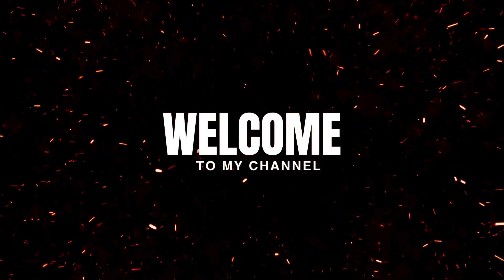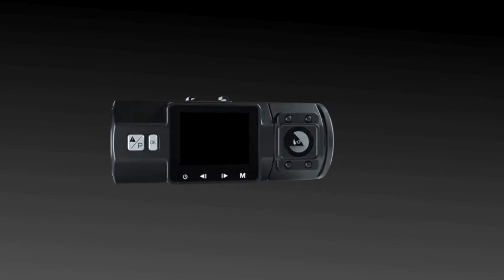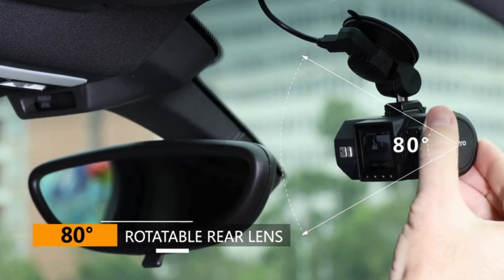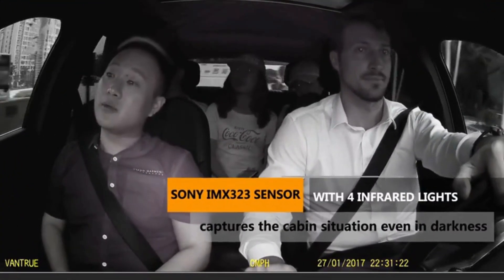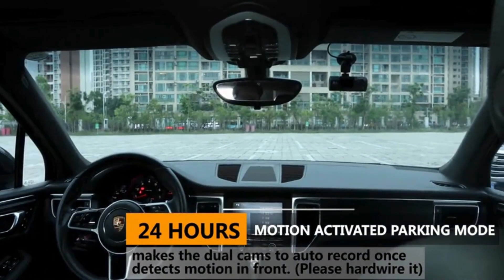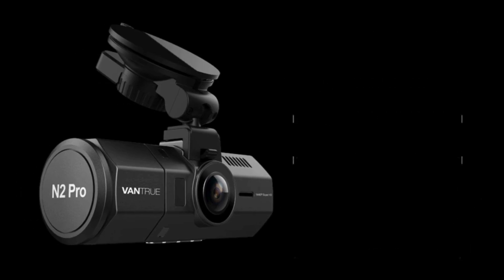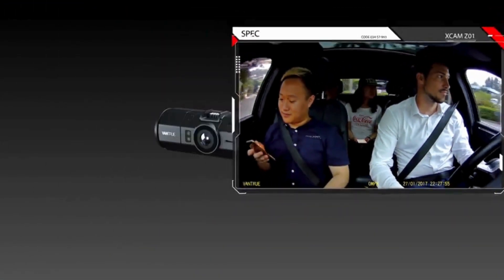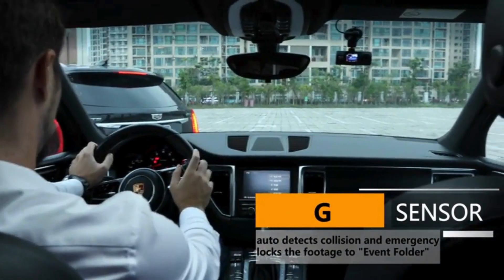N2 Pro Dual Dash Cam Review: Perfect for Uber Drivers with Dual 1080P Recording!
Product (paid link)

Vantrue N2 Pro Dual Dash Cam Review: Perfect for Uber Drivers with Dual 1080P Recording! | Dual Channel Dash Cam!
PRODUCT (paid link)

FEATURES OF PRODUCTS:
Dual Lens 1080P Car Camera: The Vantrue N2 Pro captures crystal clear video from both the front and inside of your car simultaneously. Perfect for documenting your drives and keeping an eye on passenger activity.

Infrared Night Vision: The interior facing camera utilizes 4 IR LED lights, which can handle low light conditions and ensures flawless video footage even when the passenger cabin is dark. This is crucial for rideshare drivers who operate at night.

24 Hours Parking Mode: 24 Hours Motion activated parking mode makes the dual car camera to automatically record when it detects motion. Auto start and record when the ignition sparks up.

Looping Recording: Never miss a moment with loop recording. The Vantrue N2 Pro automatically overwrites the oldest footage, ensuring continuous recording and maximizing storage efficiency.

G-Sensor: The built-in G-Sensor detects sudden impacts and automatically locks the footage, preventing it from being overwritten. This ensures critical moments are preserved, providing valuable evidence in case of an accident.